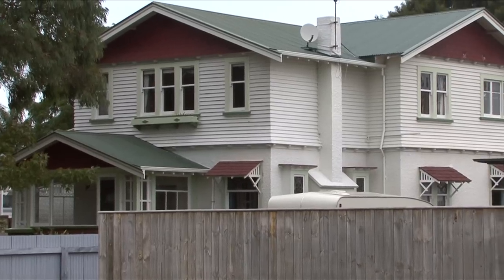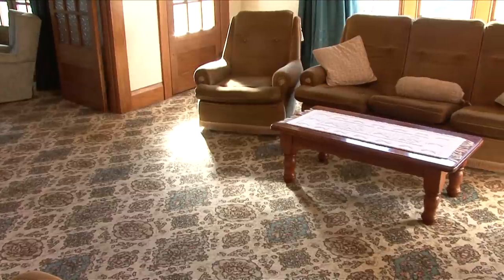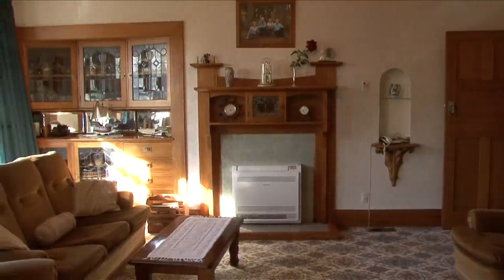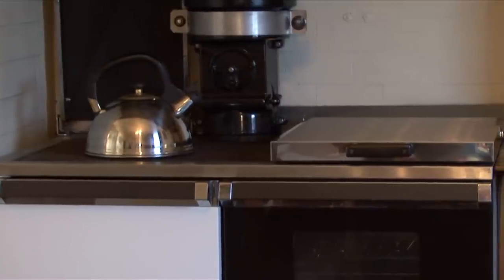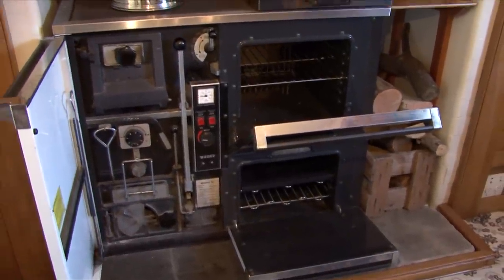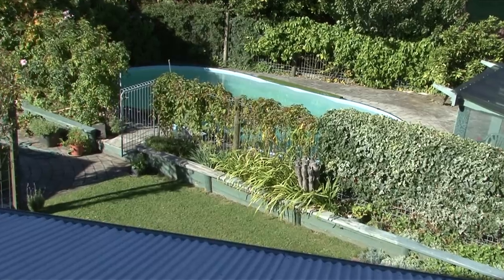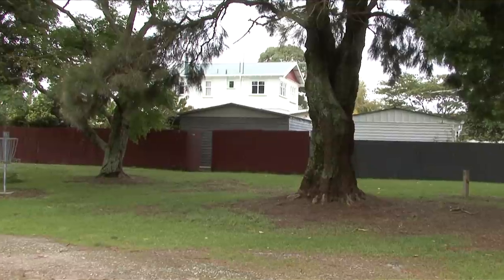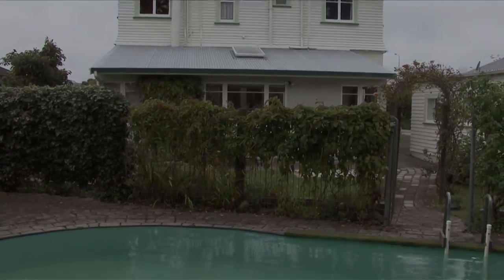St Ives - 280 Kahutia Street Gisborne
St Ives House: Today's living in old world charm
It's very much a case of, but wait there's more. Give yourself plenty of time to explore (280 sq m), lots of extras including 3 living areas, modern kitchen, and games room. Magnificent heart rimu joinery is a special feature, as are the beautiful leadlight windows. Take a close look at the amazing heating system, a remarkable Italian made wood burner, and radiators that heat the whole house, and you can cook on it too. Adjacent to Alfred Cox Park it's so close to the beach and town you can comfortably walk. An inground pool, room for games on the lawn and parking for a caravan or boat makes this the perfect home for you.

Neil Walker
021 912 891